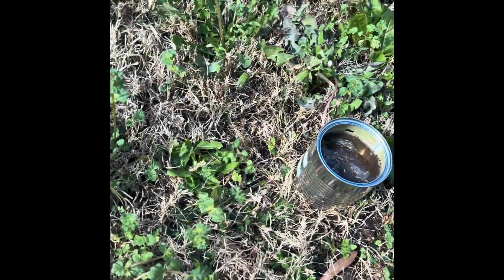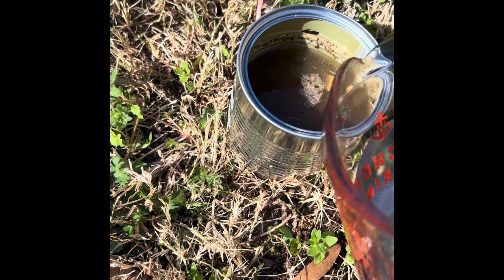Homework #5 for Water Planet